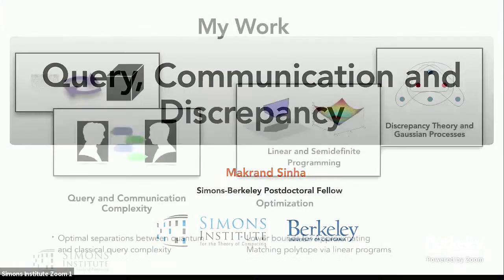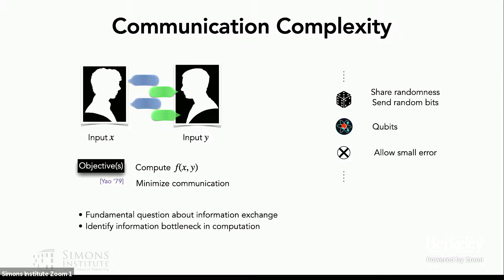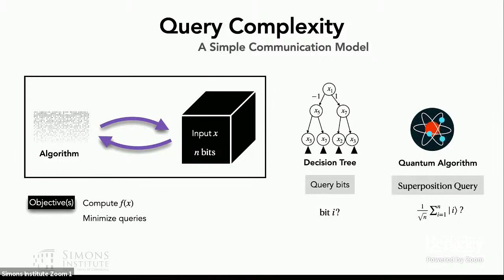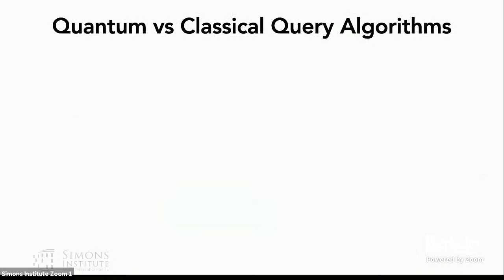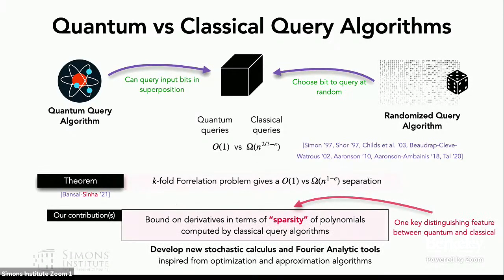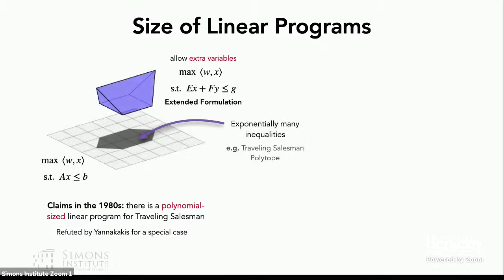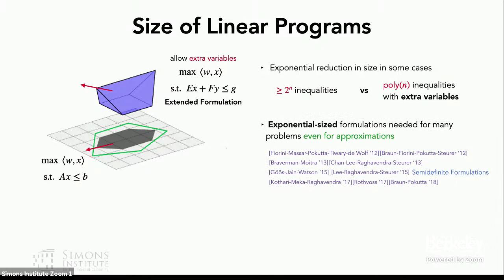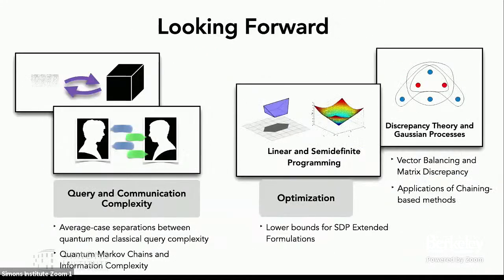Query, Communication and Discrepancy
Makrand Sinha (Simons and Berkeley)